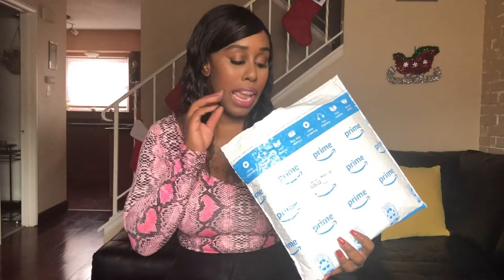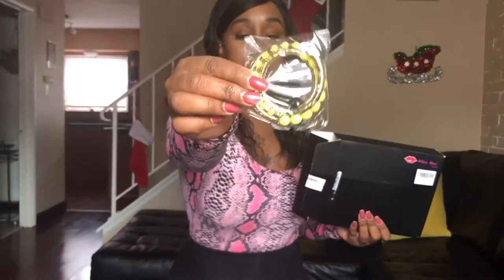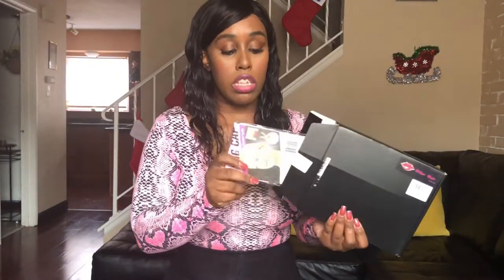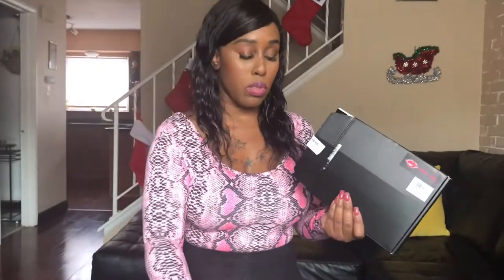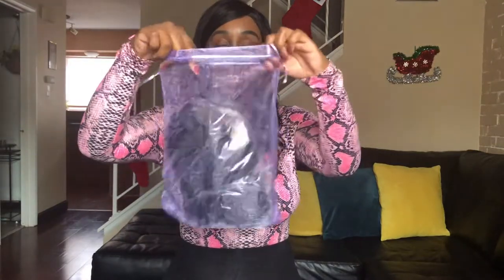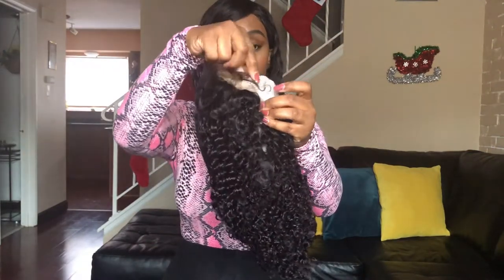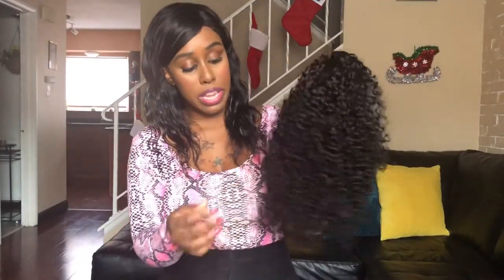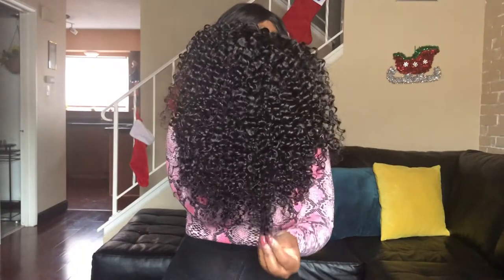AMAZON DEEP CURLY BRAZILIAN BOB WIG (LOOKS EXACTLY LIKE PICTURE)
Visit My Fashion Boutique

Wig Details:
12 inches 150% density free part curly lace front wig human hair
Amazon Buy Link from video wig

Straight wig:
Body wave wig:
13x4 bob wig:
13x6 bob wig:
Instragram:brazilianhumanhair_molly